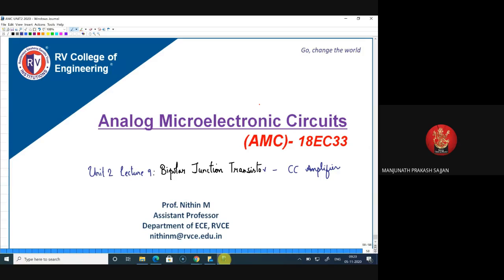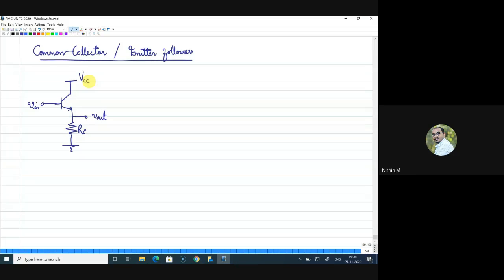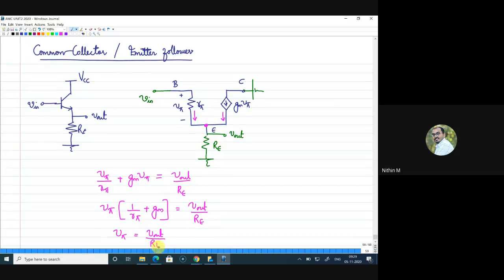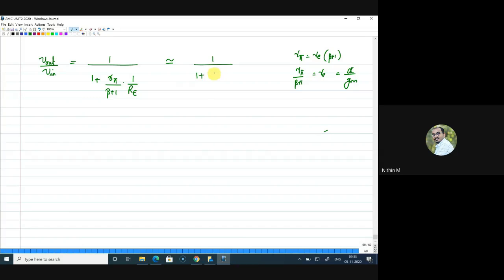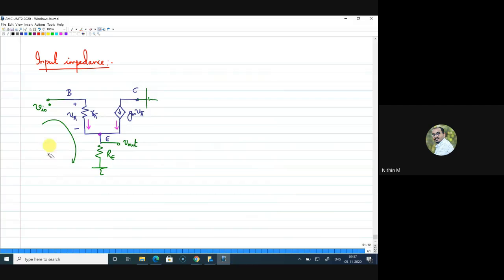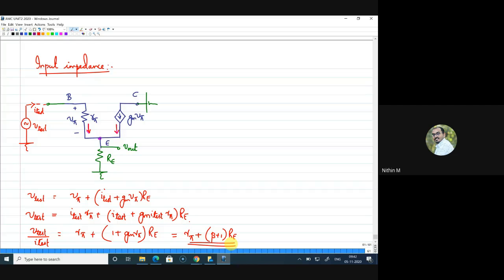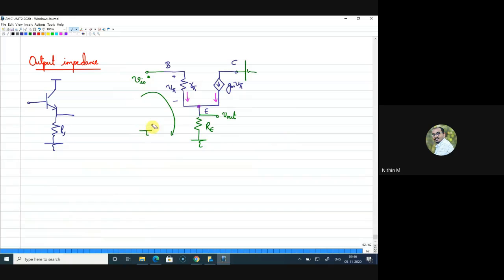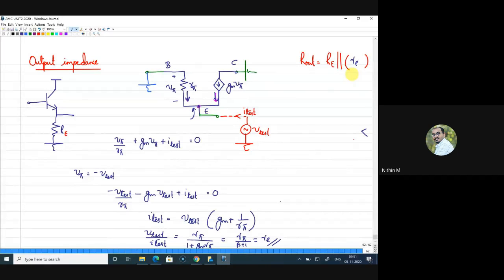AMC Unit 2 Lecture 9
CC Amplifier